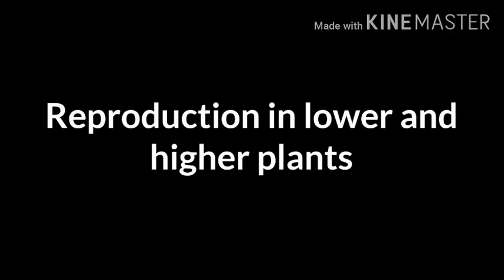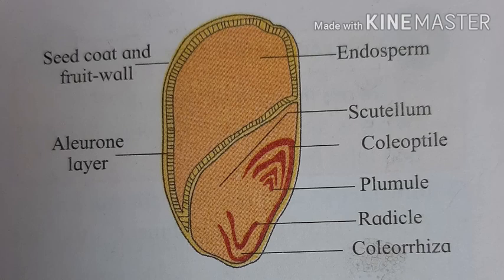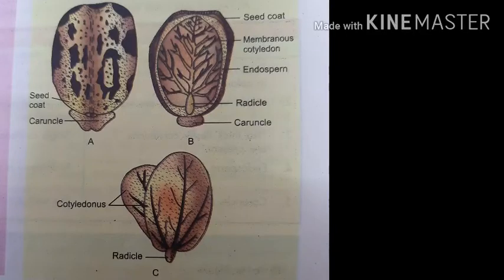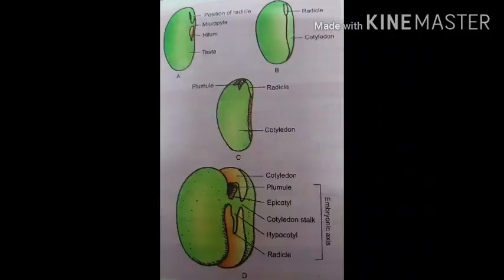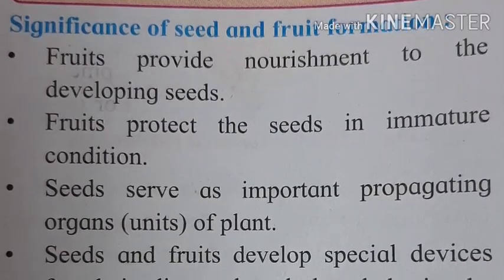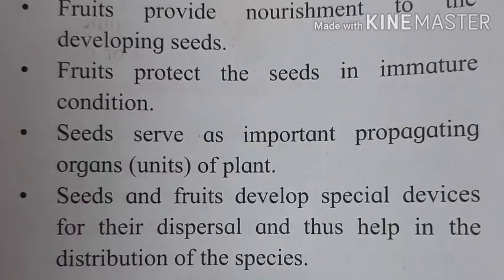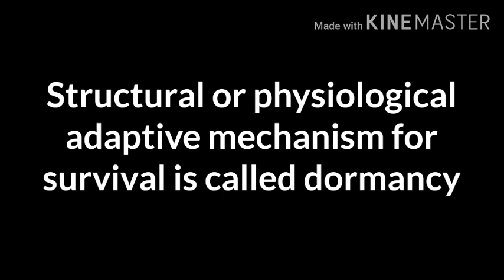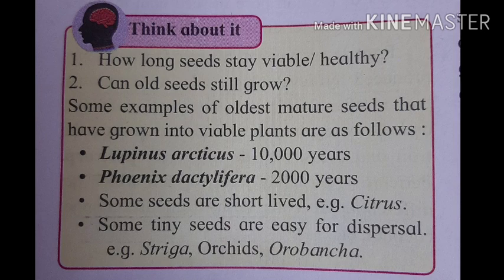Reproduction in lower and higher plants, pt 10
Seed & fruit development